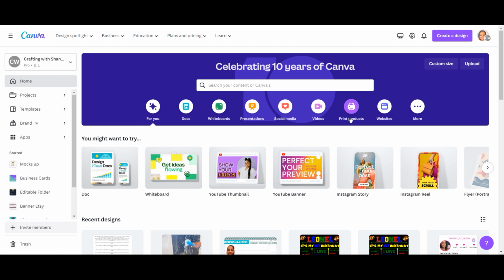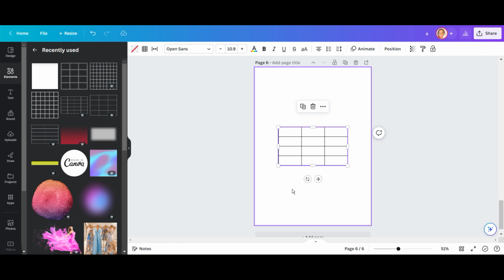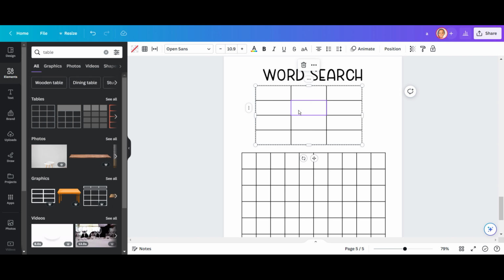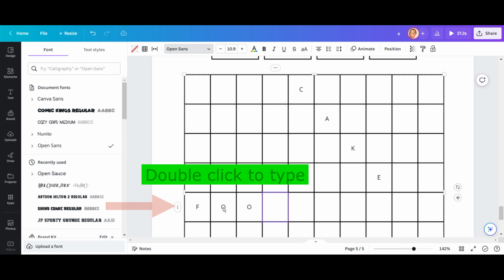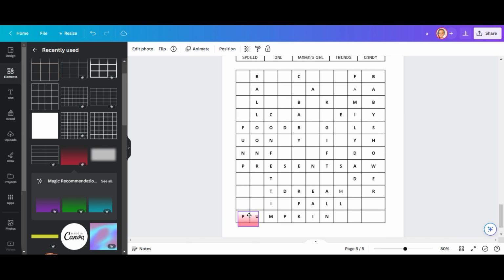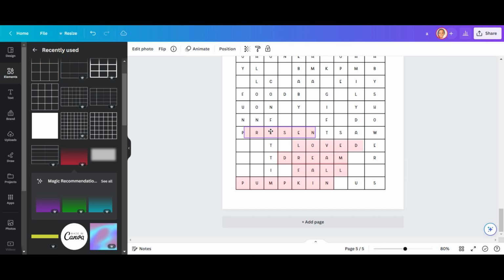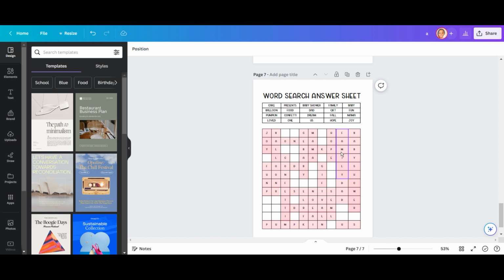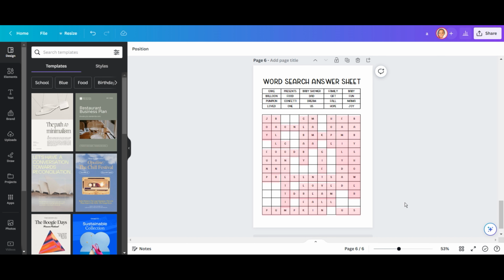Word Search Puzzle in Canva -Fun Tutorial- Crafting with Shaneda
Today I'm creating a word search game with a answer sheet in Canva. I do have Canva Prop

🤎Cricut Explorer

🎨Creative Fabrica -Try for Free -Sign up for FREE and download your first 10 items

🎼Music from Uppbeat (free for Creators!)

📲Let’s connect:
     Crafting with Shaneda